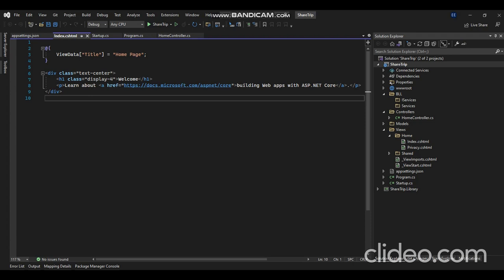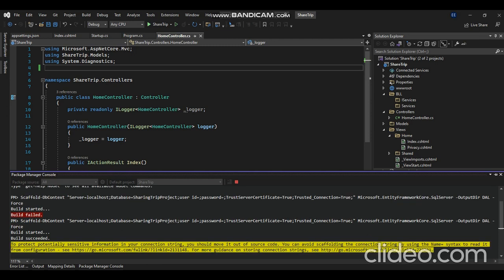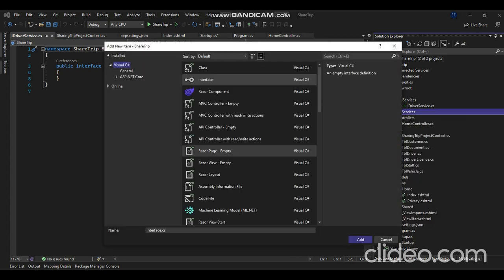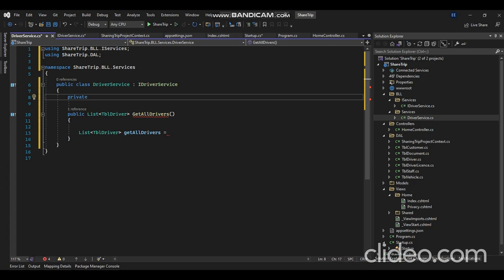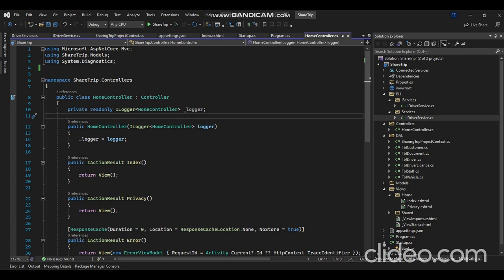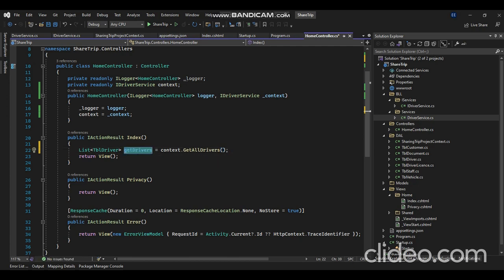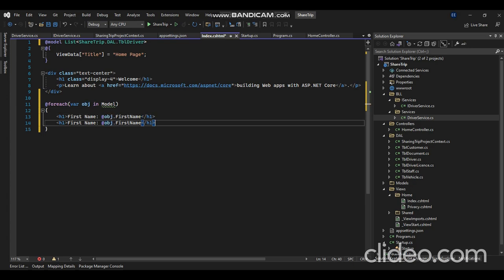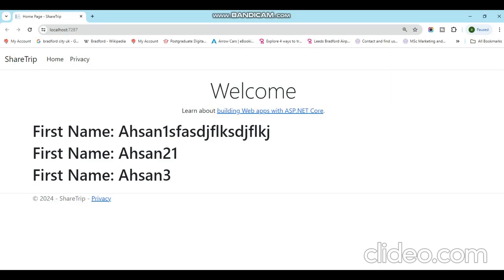Efficient Database Integration in .NET and .NET Core: A Step-by-Step Guide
Introduction:
Welcome to our tutorial on integrating databases seamlessly into your .NET and .NET Core applications. In this video, we'll walk you through the essential steps and best practices for setting up database connectivity efficiently.

1. Setting Up Your Development Environment

Installing necessary tools and packages for .NET and .NET Core development.
Choosing the right database engine for your project (SQL Server, MySQL, PostgreSQL, etc.).
Installing database management tools (e.g., SQL Server Management Studio, pgAdmin).
2. Establishing Database Connections

Using Entity Framework Core for ORM (Object-Relational Mapping) in .NET Core.
Configuring connection strings in app settings for flexibility and security.
Establishing direct database connections using ADO.NET.
3. Creating Database Models

Defining database models (tables) using Entity Framework Core's Code-First approach.
Annotations and attributes for mapping database tables to C# classes.
4. CRUD Operations

Implementing CRUD (Create, Read, Update, Delete) operations with Entity Framework Core.
Writing SQL queries using LINQ (Language Integrated Query) in .NET.
5. Handling Migrations

Managing database schema changes with Entity Framework Core migrations.
Applying and rolling back migrations.
6. Error Handling and Logging

Implementing error handling strategies for database operations.
Integrating logging to track database-related activities.
7. Advanced Topics

Asynchronous database operations for improved performance.
Working with stored procedures and views.
Handling database transactions.
8. Testing and Debugging

Writing unit tests for database-related code using xUnit or NUnit.
Debugging common database integration issues.
9. Security Considerations

Best practices for securing database connections and queries.
Preventing SQL injection and other security vulnerabilities.
10. Deployment and Scaling

Deploying .NET Core applications with integrated databases to production environments.
Scaling database applications for increased performance and reliability.
Conclusion:
By the end of this video, you'll have a solid understanding of how to efficiently integrate databases into your .NET and .NET Core applications. Whether you're a beginner or an experienced developer, this step-by-step guide will equip you with the skills needed to build robust and scalable database-driven applications using .NET technologies.